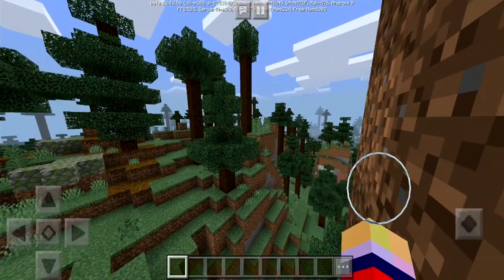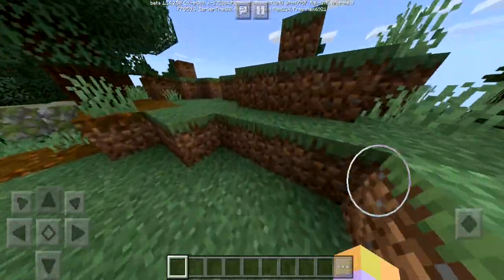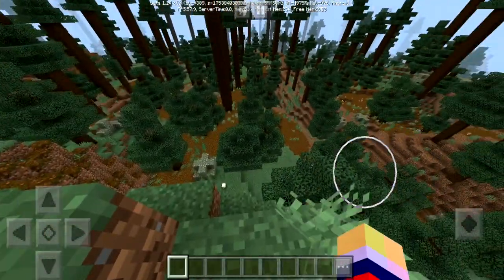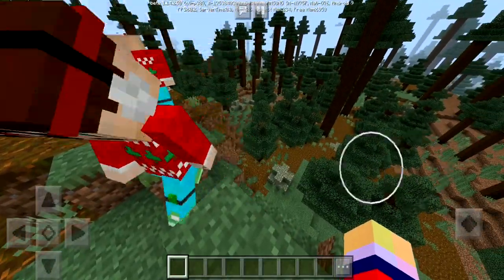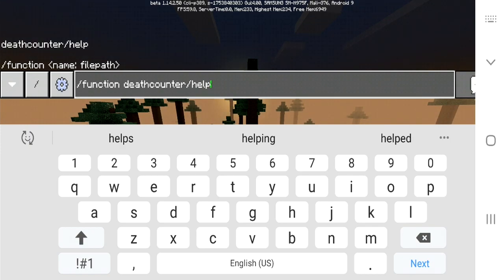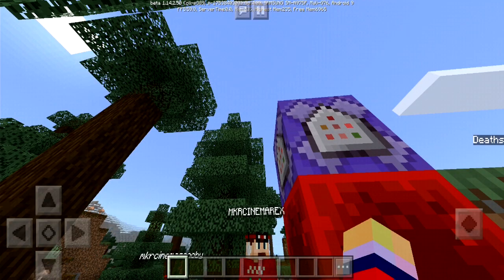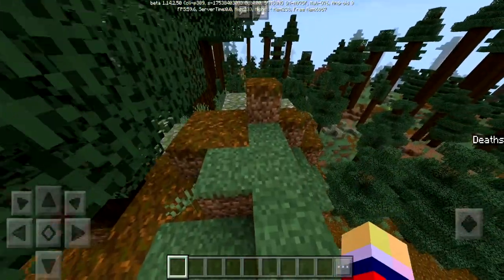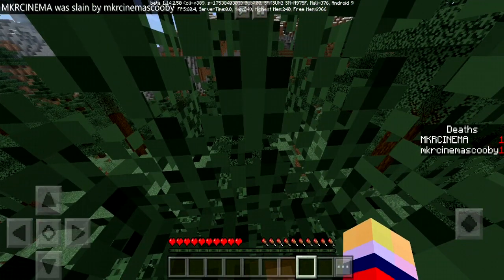How to Easily create a Death Counter Scoreboard in Minecraft Bedrock(Fastest way!!!)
(epicgames)(AD) Want to support us? Use Code: MKRCINEMA in the Fortnite item shop/Epic Games store😉

And remember.